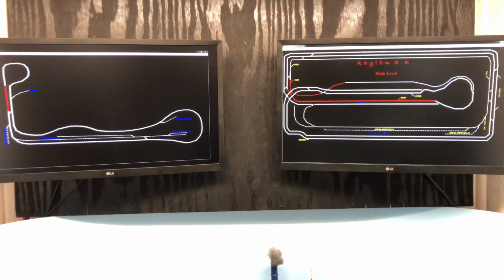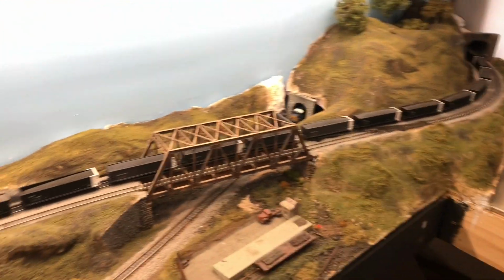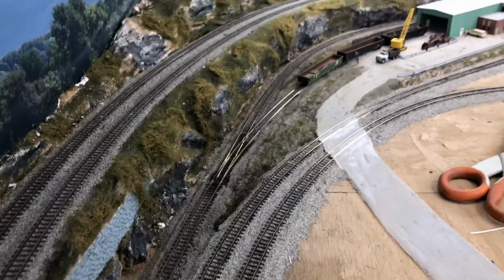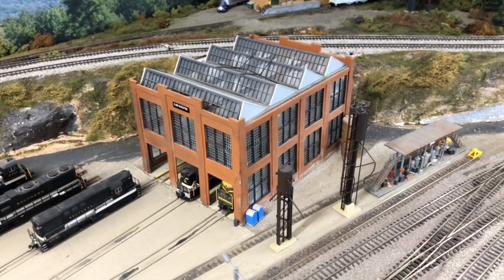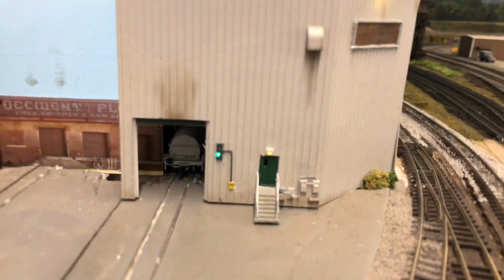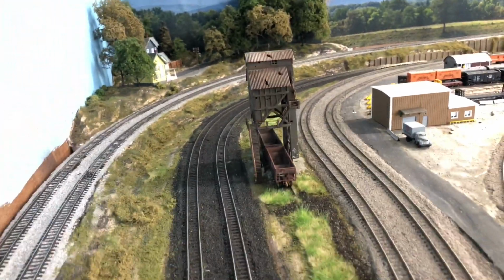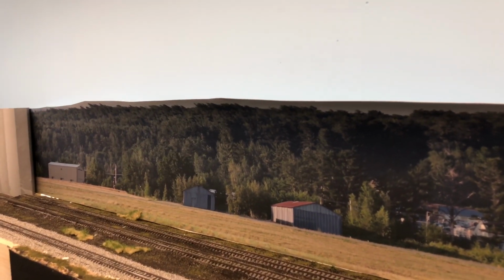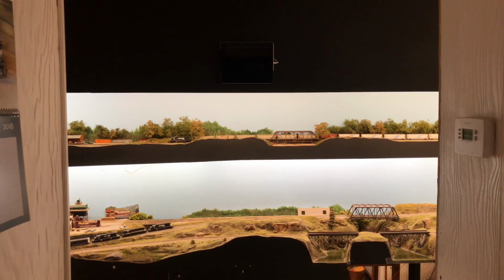Rhythm RR (Layout Update 5/27/2019)